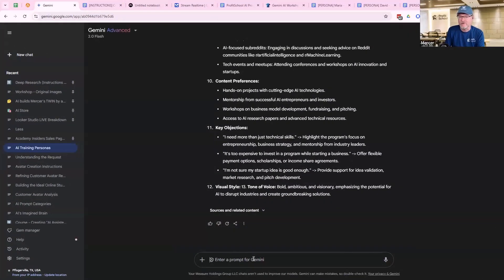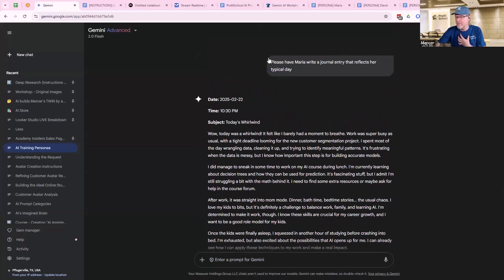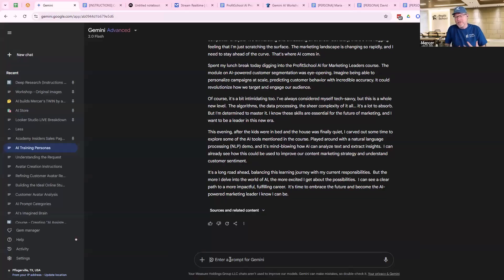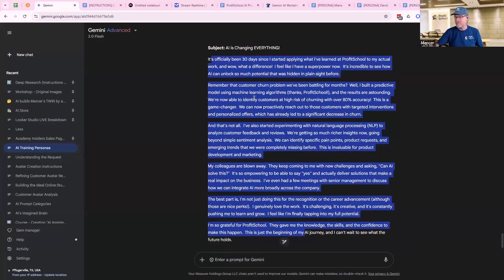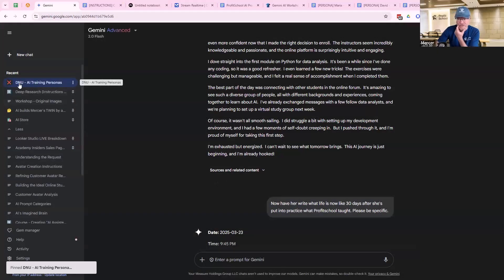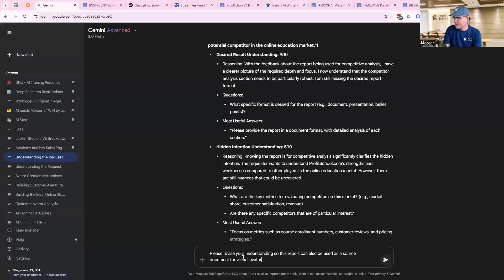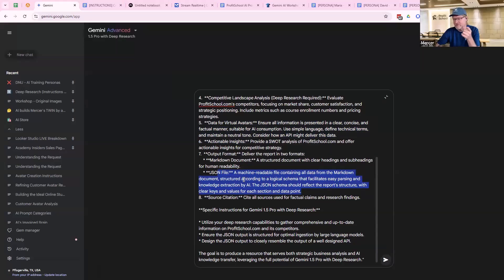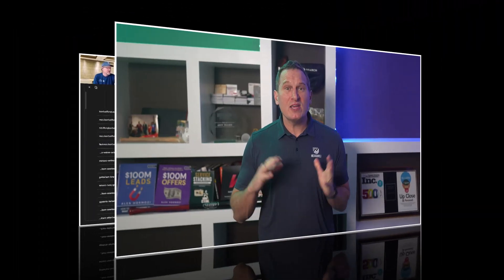Create Your Dream Customer Avatar with Google Gemini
➡️ Get the full training on building your customer avatar with Google Gemini
Unlock the secret to creating your dream customer avatar using Google Gemini! In this video, we'll show you how to tap into the power of Google's advertising platform to target your ideal customer with precision. Learn how to craft a customer avatar that resonates with your brand and drives business results. From identifying your target audience to crafting compelling ad copy, we'll cover it all. Watch until the end to discover the step-by-step process to create your dream customer avatar using Google Gemini today!